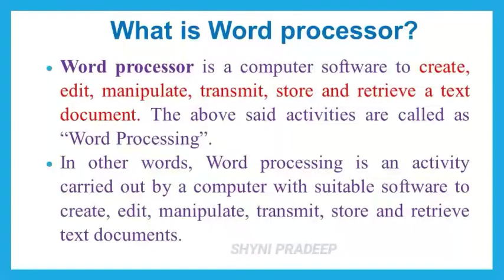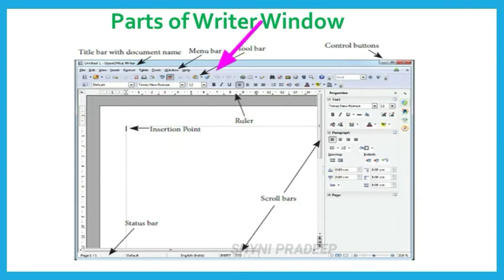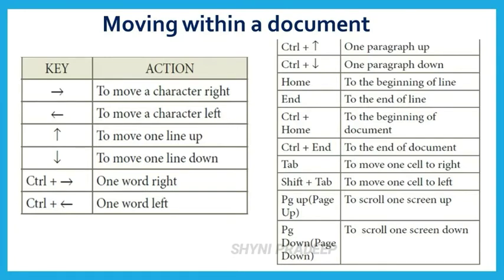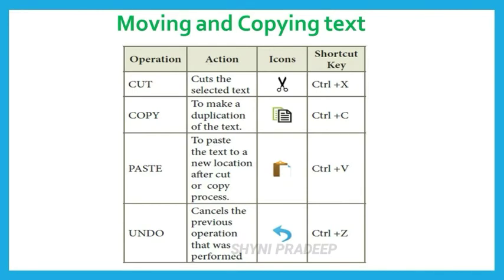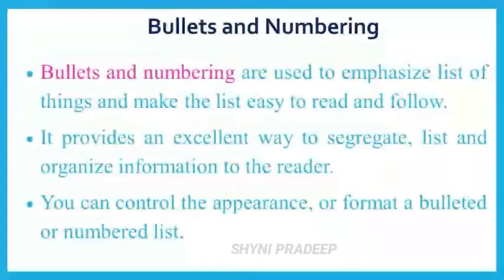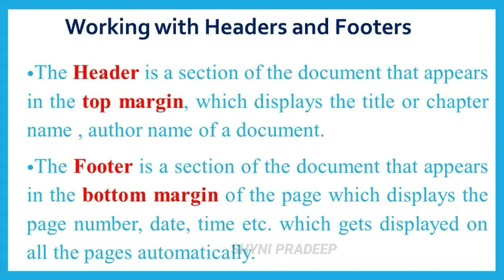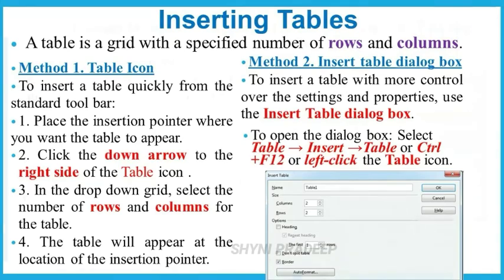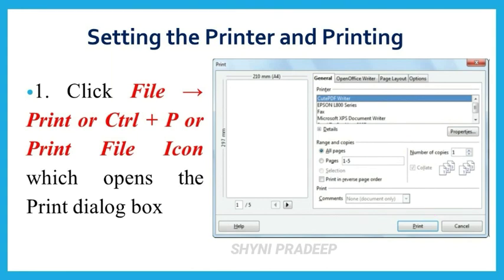XI Computer Applications|Introduction to Word Processor|CHAPTER 6|Shyni Pradeep